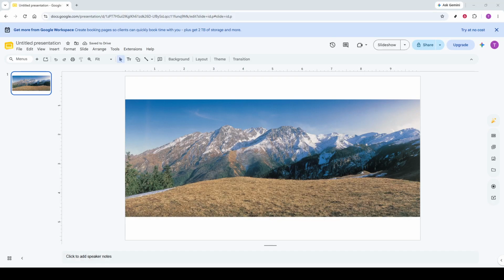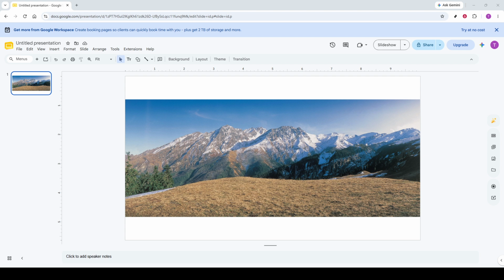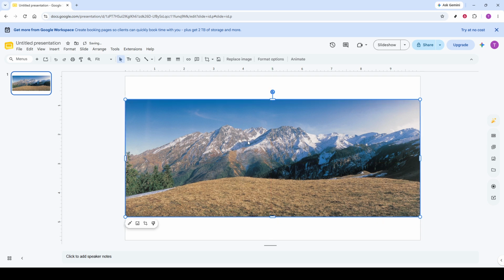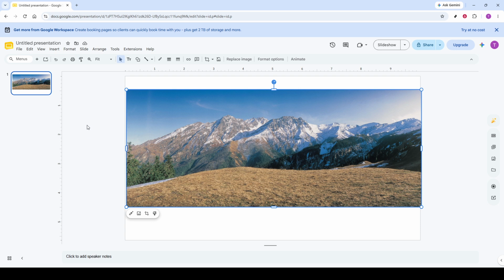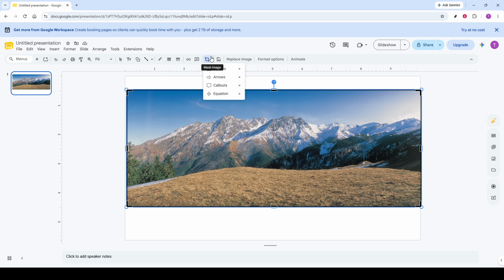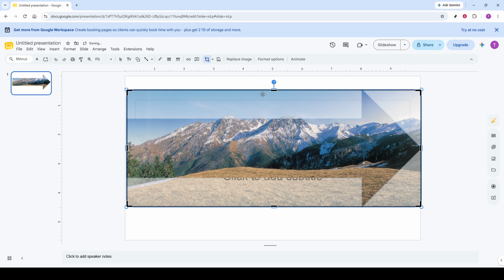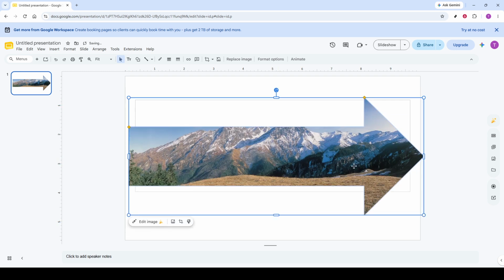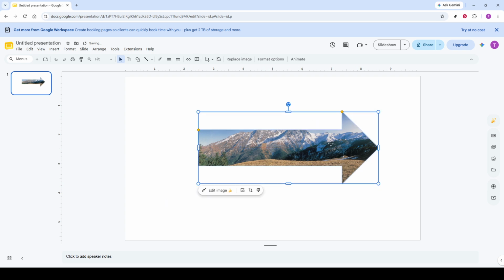How To Crop An Image Into Shape In Google Slides | Mask Image With…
In this video, I show you exactly How To Crop An Image Into Shape In Google Slides | Mask Image With Shapes Easily.

Are you trying to make your presentation look more polished and visually appealing but can’t figure out how to crop images into custom shapes like circles, stars, or creative frames? 🎨 Whether you're a student designing a report, a teacher creating engaging lessons, or a virtual assistant building client presentations, mastering image masking can instantly elevate your slide design.

In this step-by-step tutorial, I walk you through the exact process of cropping and masking images using built-in tools inside Google Slides. We break down how the image masking feature works within the Google Workspace ecosystem, allowing you to transform plain images into professional, styled visual elements without needing any external design software.

We cover how to insert your image, select it, and use the Crop tool dropdown to access the full shape library—including basic shapes, arrows, callouts, and equation styles. You’ll learn how to apply a mask by simply selecting your desired shape, instantly transforming your image into that form. We also go over how to adjust the crop inside the shape, resize without distortion, and reposition your image perfectly within the masked frame.

Next, we explore design tips to make your slides stand out—like using circular profile images for team slides, rounded rectangles for modern layouts, and creative shapes for infographics and visual storytelling. We also show you how to layer images with shapes, add borders, shadows, and maintain consistent design across your entire presentation.

Finally, we walk through common mistakes and fixes—such as images stretching incorrectly, losing quality, or misalignment issues—and how to quickly correct them for a clean, professional look every time.

🔥 By the end of this video, you’ll know exactly how to crop and mask images into shapes in Google Slides quickly, cleanly, and creatively—helping you design presentations that look modern and visually impressive!